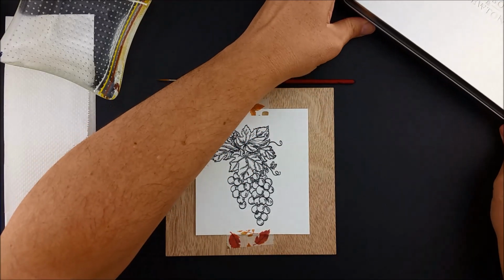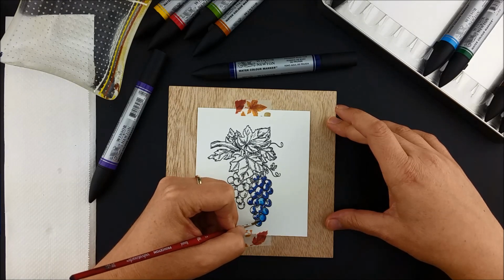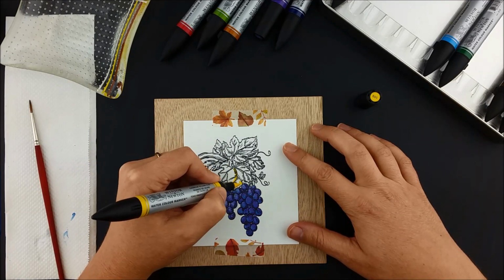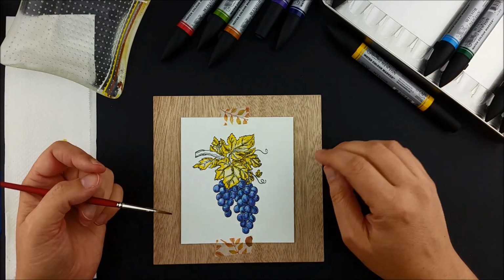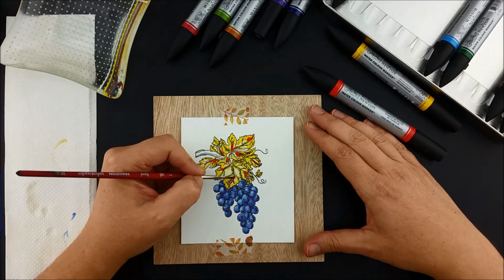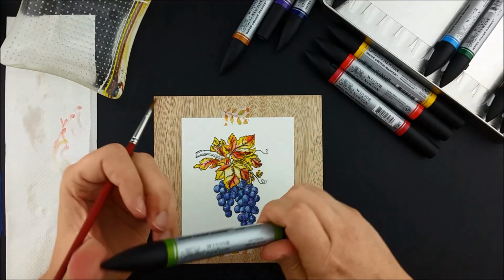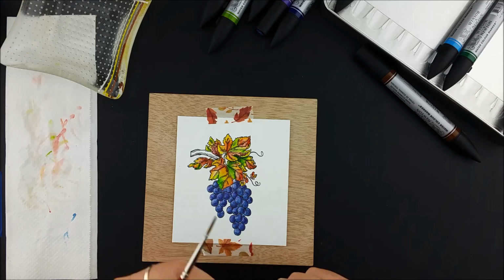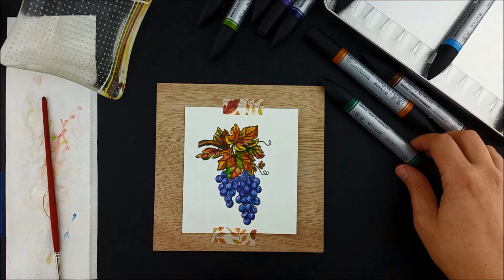Creating Contrast with Watercolor Markers | Technique Video | Technique Tuesday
Calling all stampers! Step right up for a brand new technique video. You'll learn in this coloring video about using watercolor markers with the Luscious Grapes stamp set. You'll also learn about using complementary colors to create contrast within your stamped images. Sit back, relax and get ready to be inspired!

-- MORE THINGS TO CHECK OUT --
New Products from Technique Tuesday: